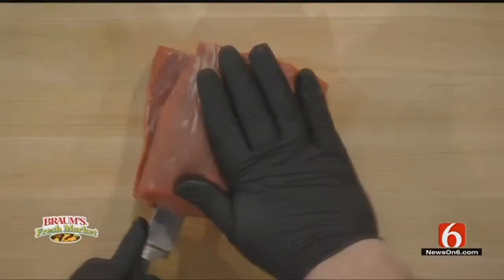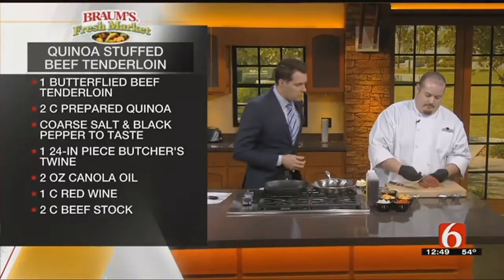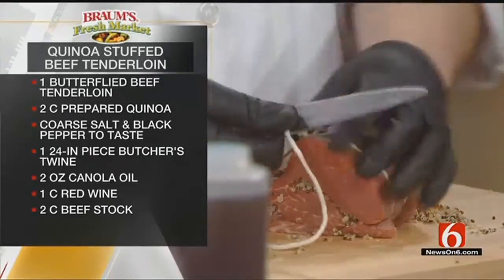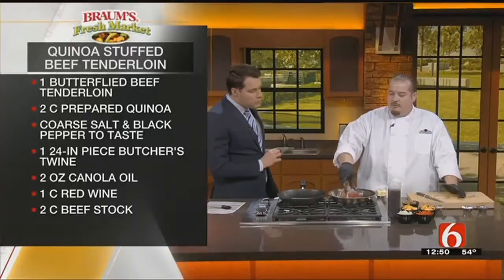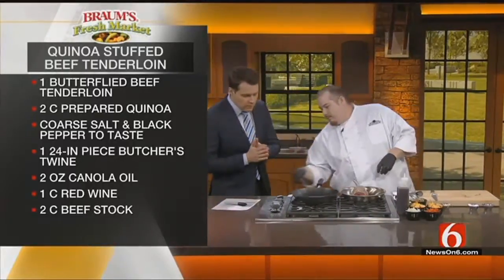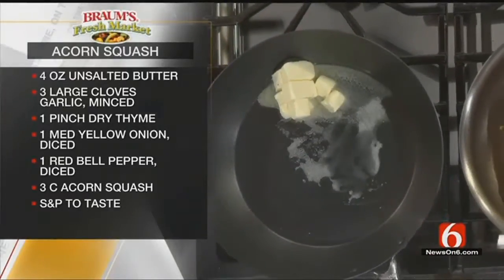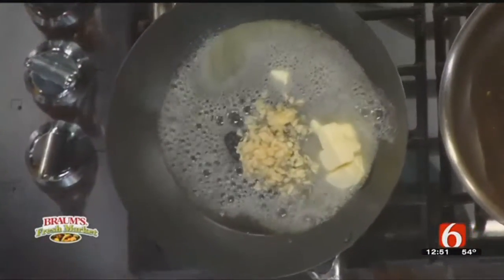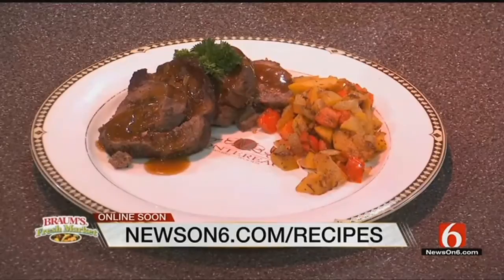Quinoa Stuffed Beef Tenderloin with Acorn Squash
ᐸpᐳQuinoa Stuffed Beef Tenderloin with Acorn Squashᐸ/pᐳ  ᐸpᐳᐸ/pᐳ